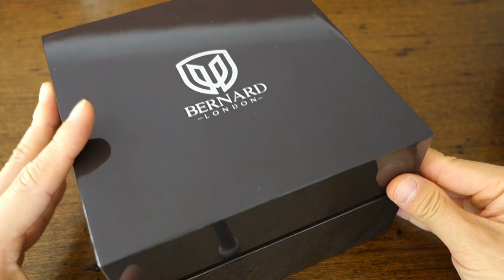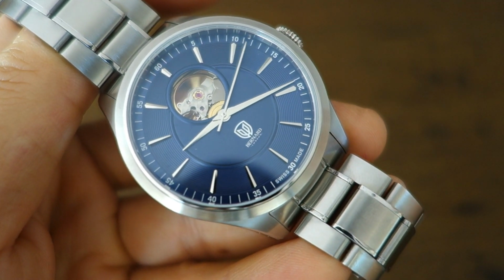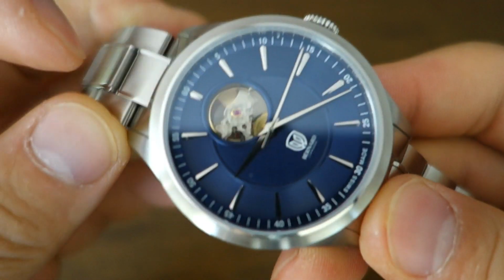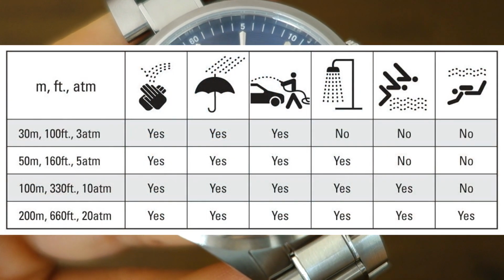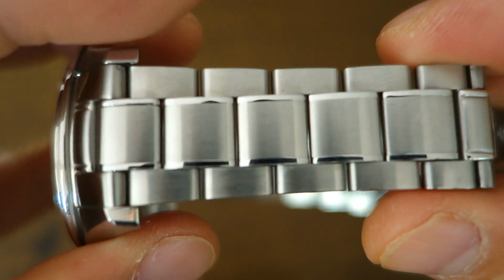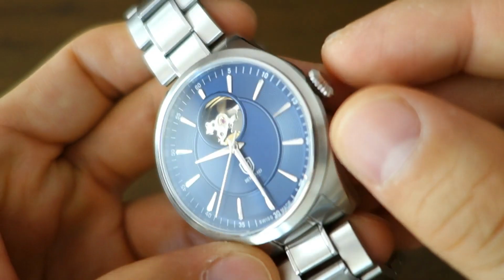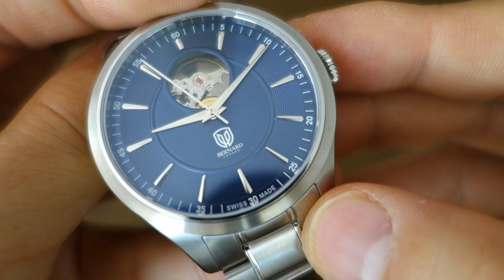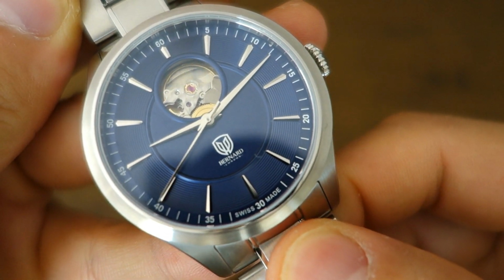The Newest Swiss Made Micro-Brand! Bernard London Knightsbridge Automatic - Perth WAtch #216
Special thanks to Bernard London for this collaboration! Review of this Swiss Made smart casual style watch featuring sapphire crystal & Sellita SW200 movement!

BERNARD LONDON Knightsbridge Cumberland (feat. Sellita SW200-1)